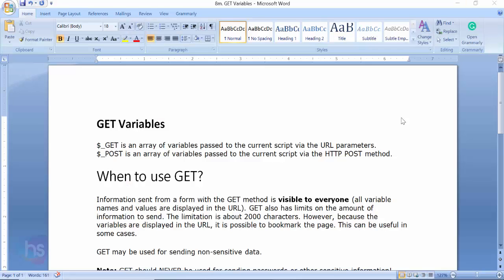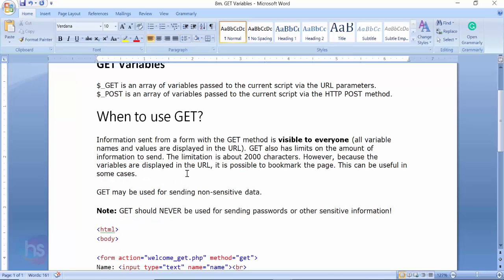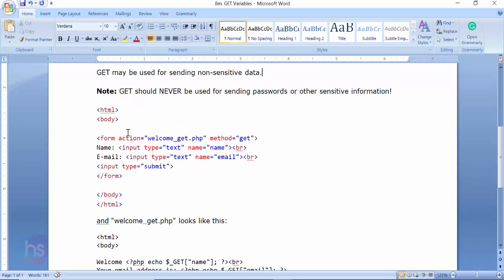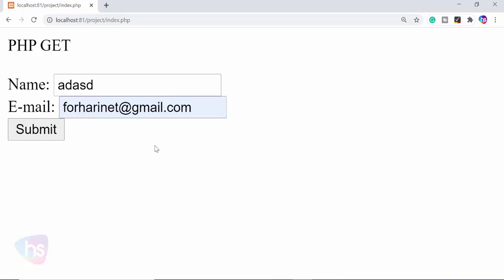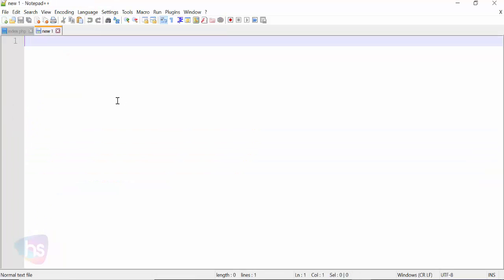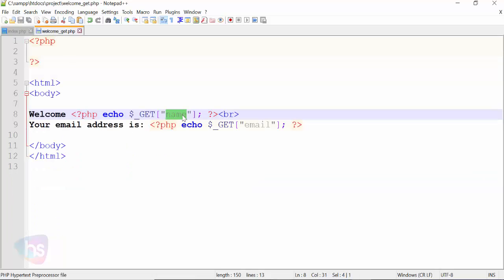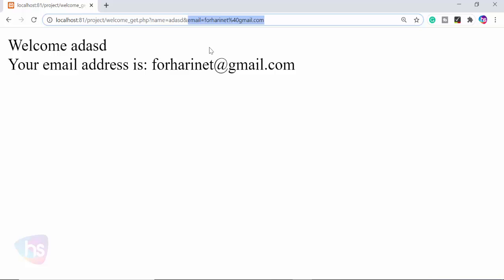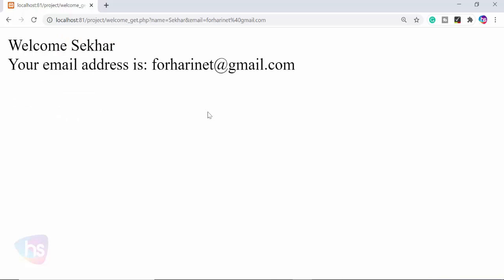Get Variables in PHP | PHP tutorial for beginners | Free Web development | Sekharmetla | Harisystems